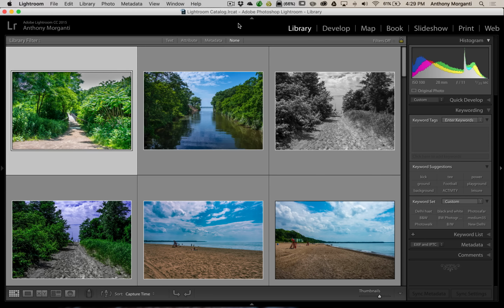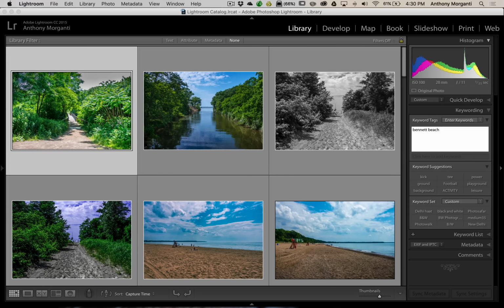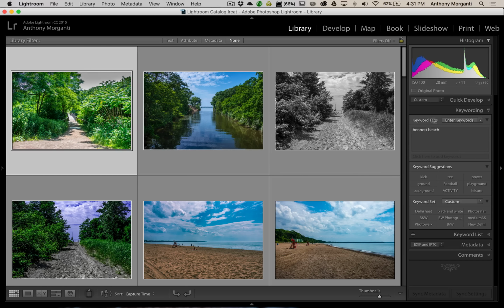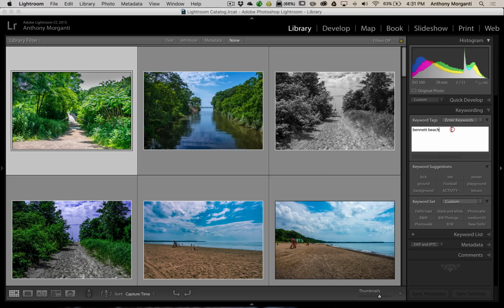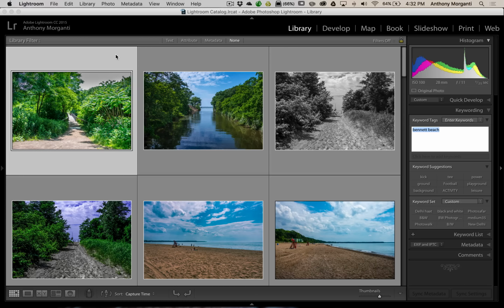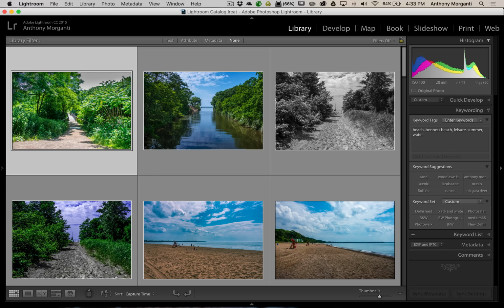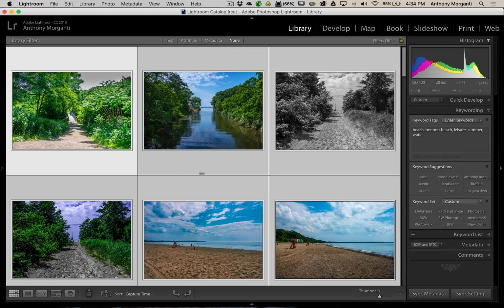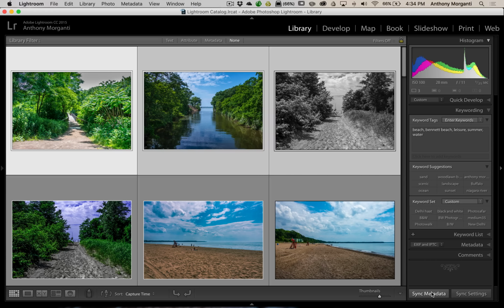Lightroom Quick Tips - Episode 42: Keyword Entry Tips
This is the 42nd episode of Lightroom Quick Tips where I give a single, quick Lightroom tip.

It can be an arduous task to add keywords on a number of images. In this episode of Lightroom Quick Tips, I demonstrate a couple methods that help speed up the process.